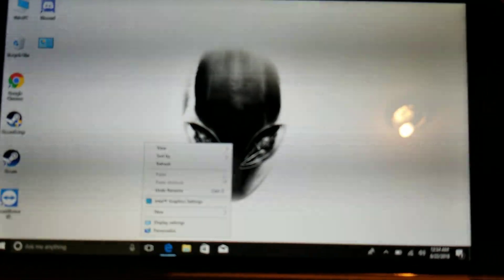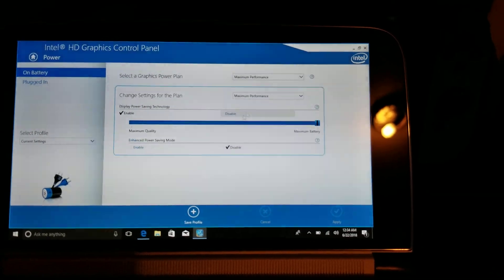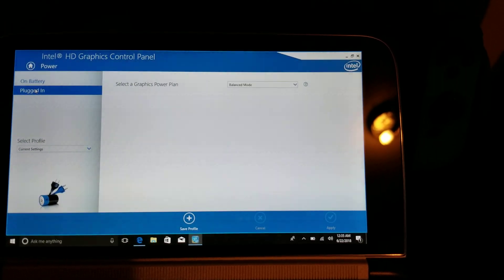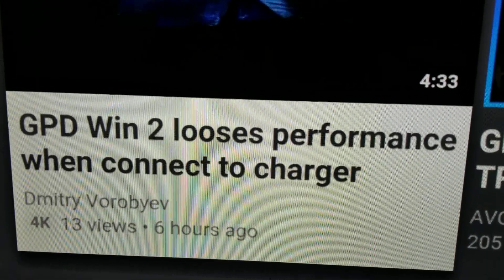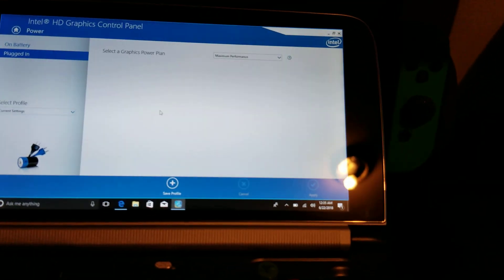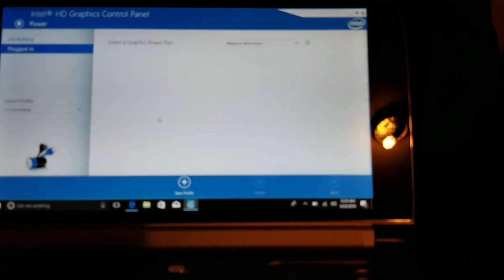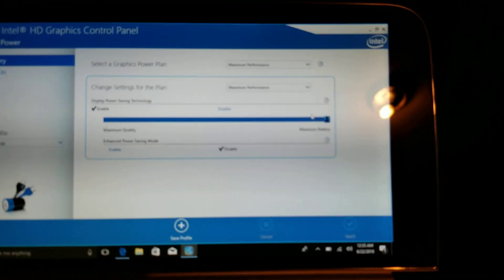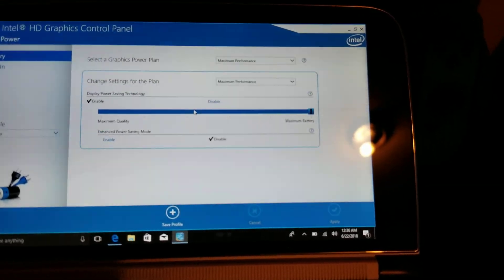GPD WIN 2 - Maximum Performance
Add me on Nintendo Switch: Friend Code: SW-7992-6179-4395
Add me on Steam: Friend Code: SW-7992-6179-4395